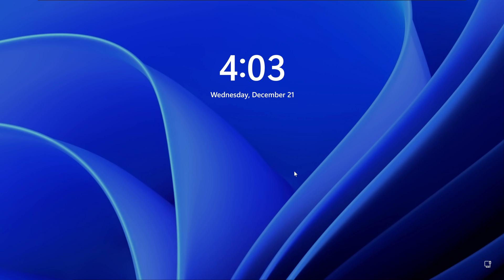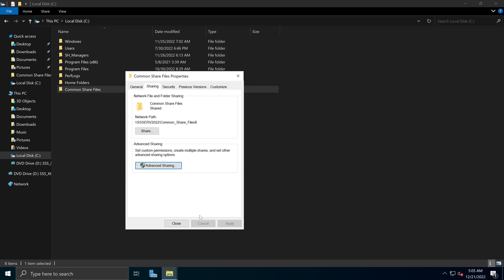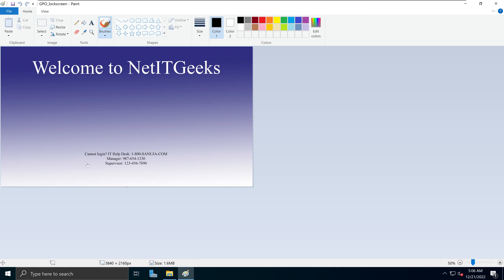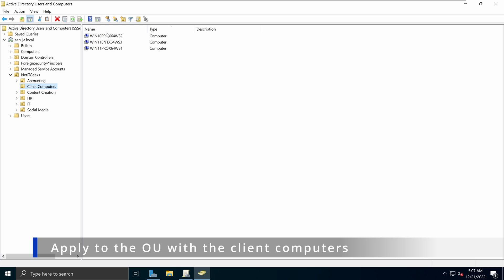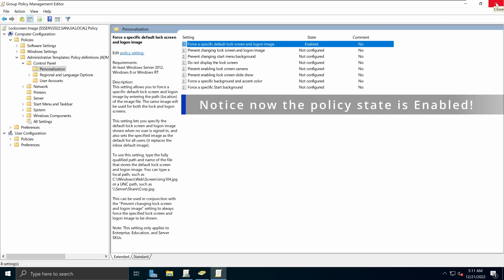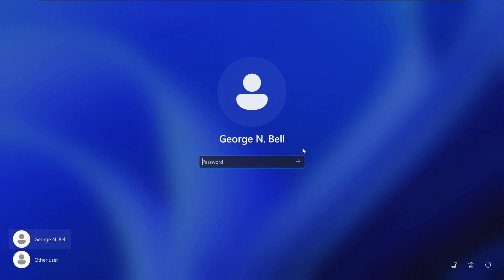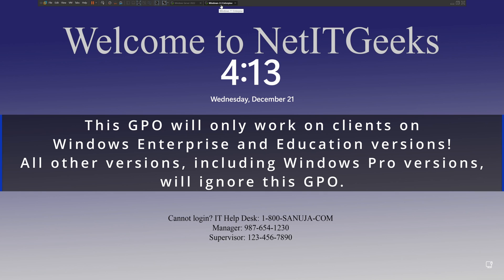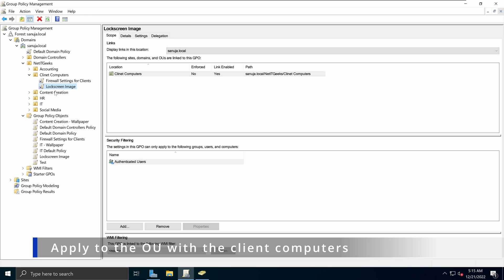How to force change Windows lock screen and logon image (GPO) - Windows Server 2022 | Windows 11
Demo on how to force change the Windows lock screen and logon image using a Group Policy Object (GPO). This will work on Windows Enterprise and Education volume licensed clients. Please note, this Group Policy will be ignored by clients with Windows Professional edition (as of December 2022).

This demonstration uses Windows Server 2022 server. But the principles are same for Windows Server 2012 through 2022 (Windows Server 2022 / 2019 / 2016 / 2012). There are no GUI differences among most of the pervious versions of Windows Servers. The enforced GPO settings will work on Enterprise and Education versions of Windows client Operating Systems connected to the domain.

Co-producer:
Manuja Senanayake